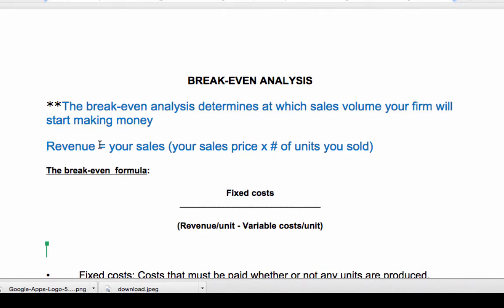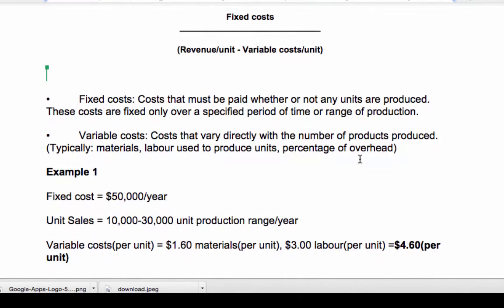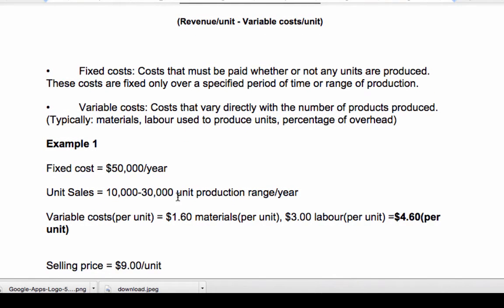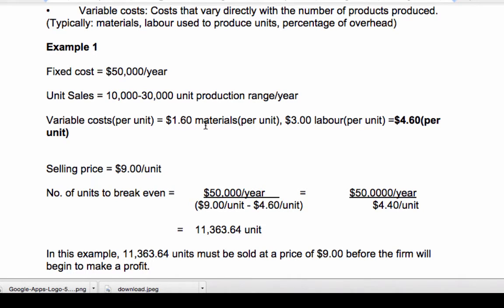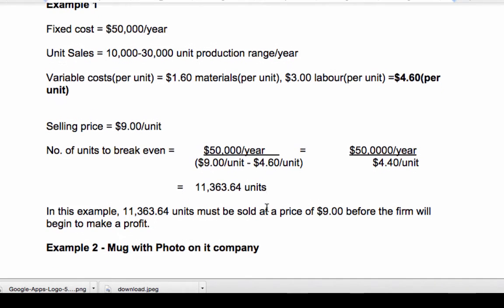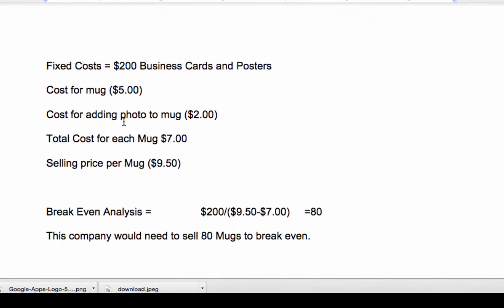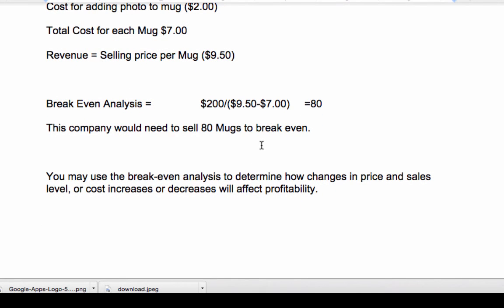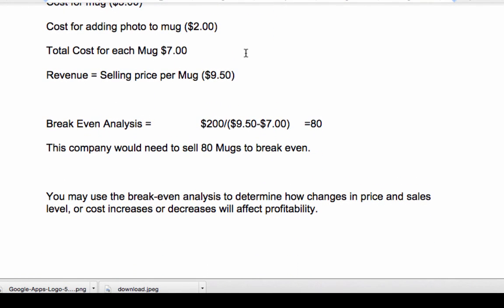Break Even Analysis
Gr 10 - Company Break Even Analysis